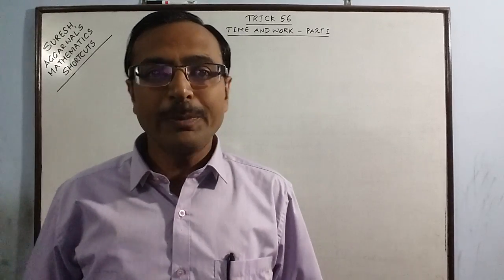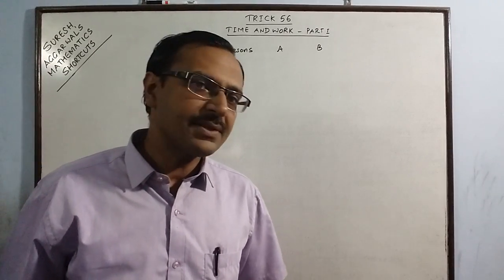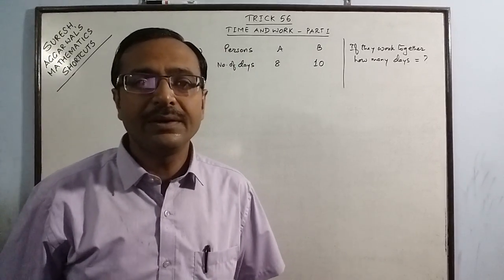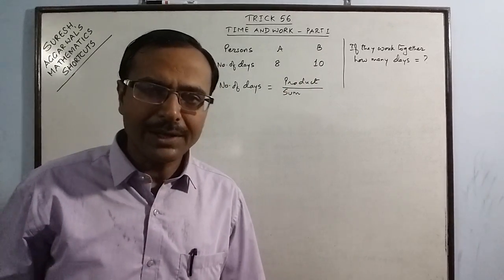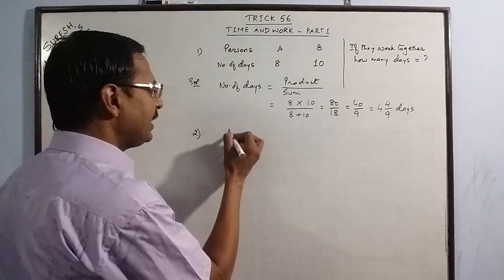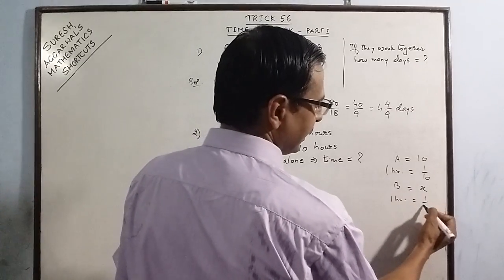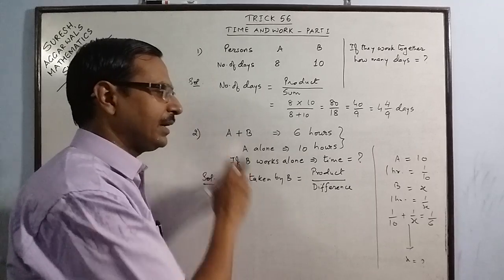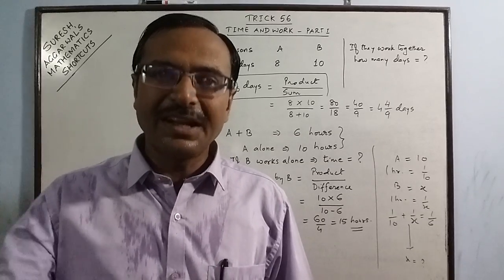Time and Work (Part - 1) II Concept II Questions II Examples II SSC II IBPS II NTSE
Watch this video to learn an easy method to find the day of any past or future date in JUST 15 SECONDS. Amazing isn't it?
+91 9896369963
for huge variety of PDFs
Hot weather. Extra HOT CONCEPT :-)
Time and Work. One of the MOST FEARED CONCEPT in competitive exams. Look at this AMAZING SHORTCUT through which you can solve them in 3 SECONDS ONLY. For more such videos. keep visiting:
time and work easiest way, time and work concept, time and work concepts, time and work topics